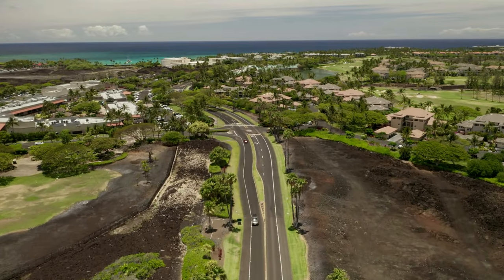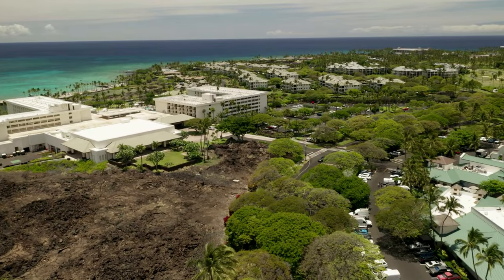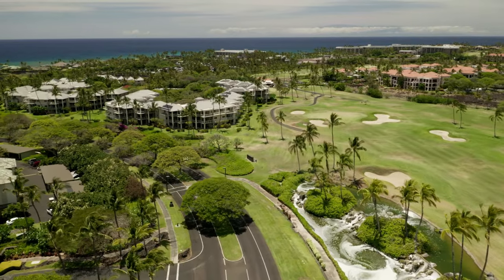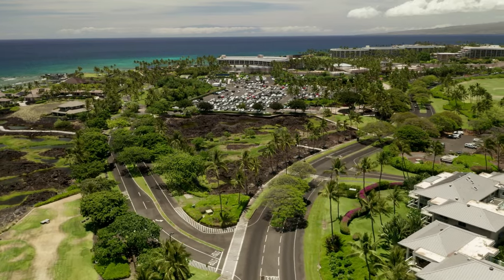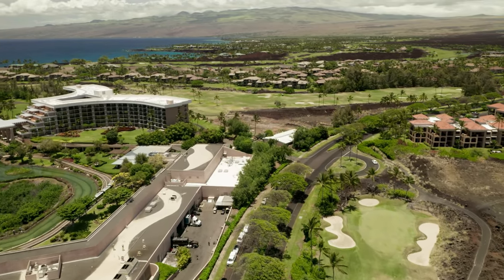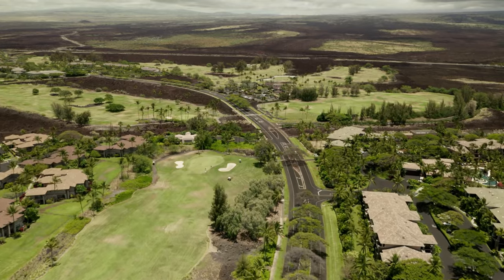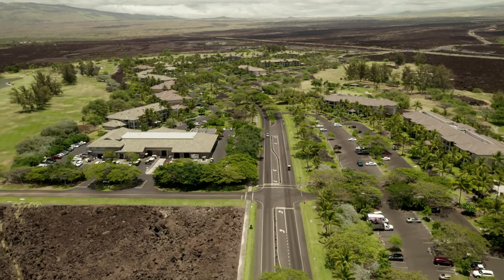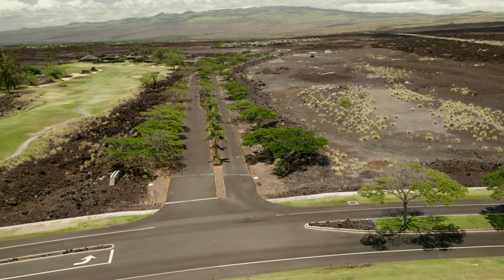Waikoloa Beach Resort Tour - Locations of all the Properties within the Resort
Take a detailed aerial tour of the Waikoloa Beach Resort to see the detailed location of the Queens Shops, Kings Shops, vacation rental complexes, Hilton Waikoloa, and Waikoloa Beach Marriott.